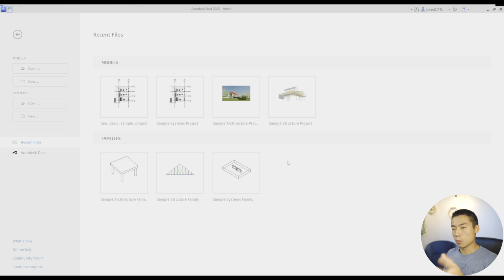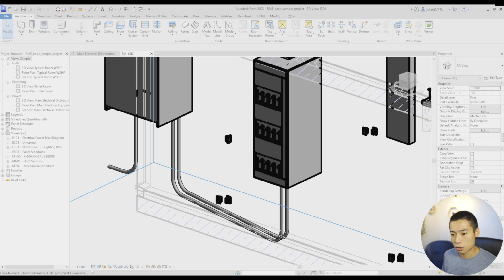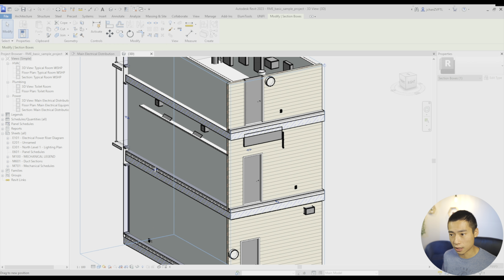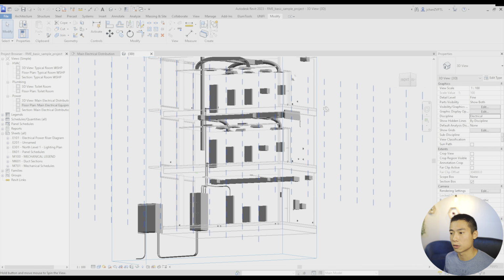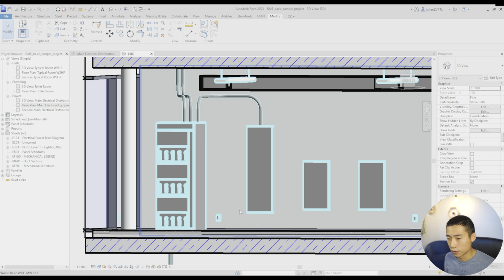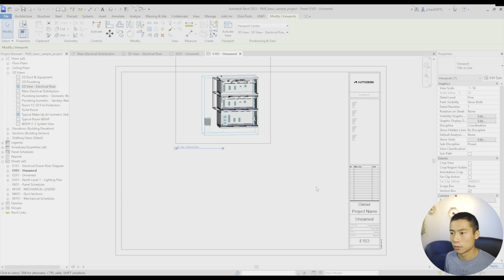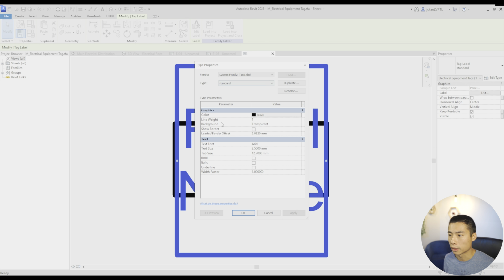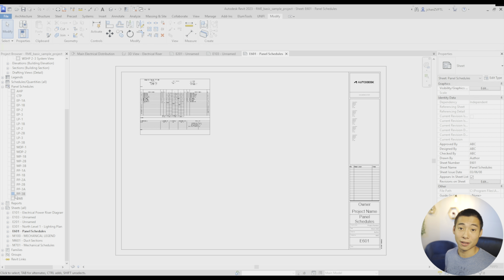3d View In Revit: Quick And Easy!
Check out my course on how to use all the SMART Revit features for Electrical design
Also download my free Load estimation spreadsheet and parametric clearance family while you're there!
A picture is worth a thousand words described 3D views in Revit. It shows the 3rd dimension which we are all accustomed to in our daily lives. Making a working 3D view is very simple if you know where to click. If you want to render something for a nice presentation though, this isn’t quite the method for that.